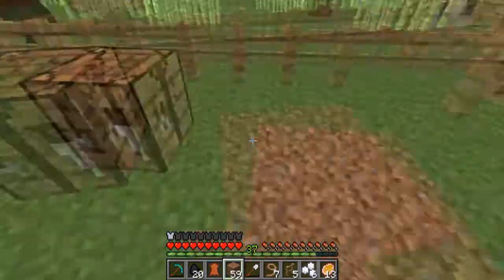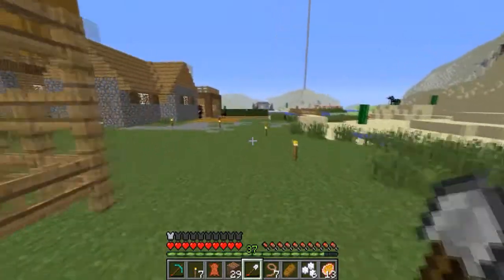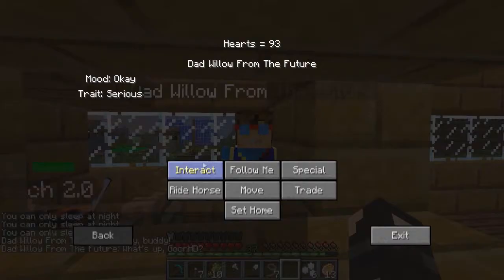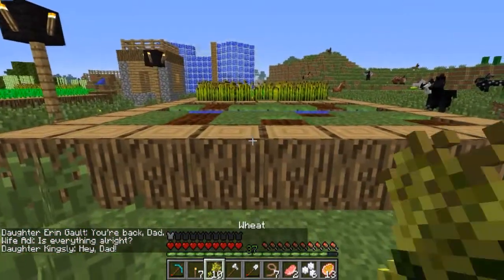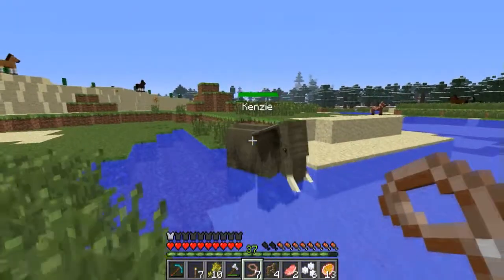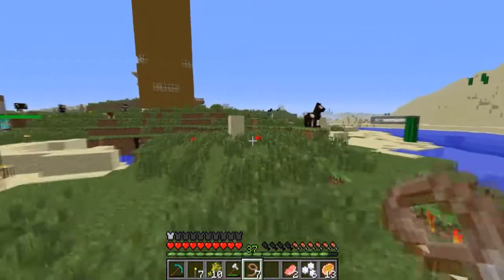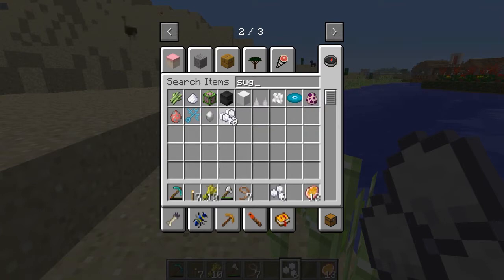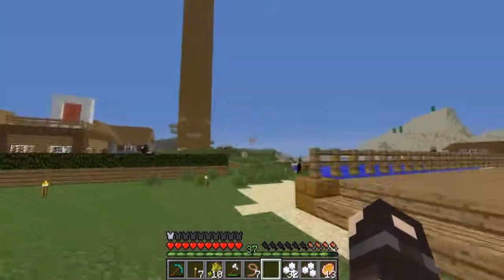Minecraft MCA - ELEPHANTS! | Episode 37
Let's get this over 15 likes!! :D

Hope you guys are all excited about the return of Minecraft Comes Alive!!
Share around with others!

Mod list
MCA
Lion King
Tinkers Mod
Mo Creatures
CraftGuide
Candy Craft
Growable Ores